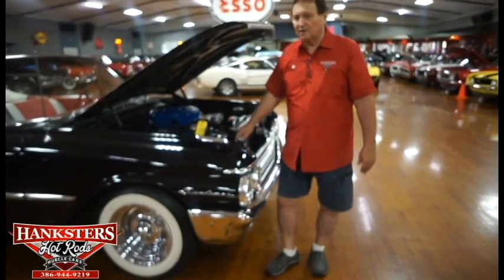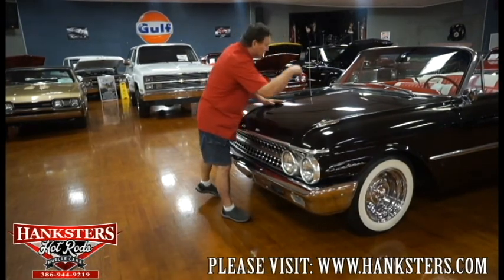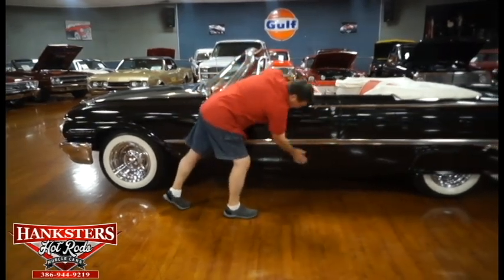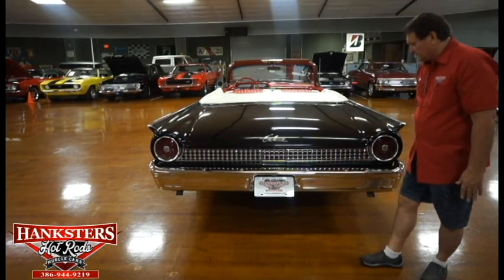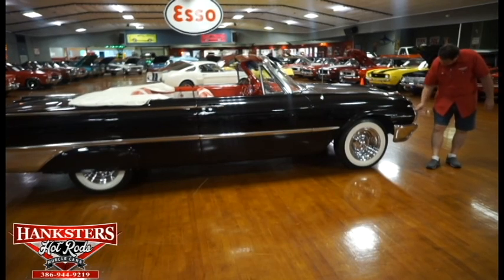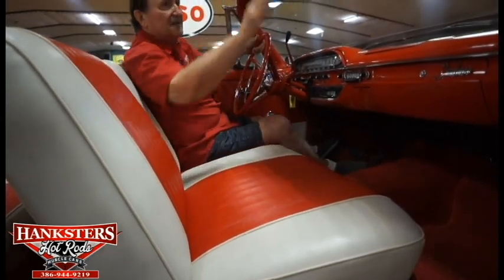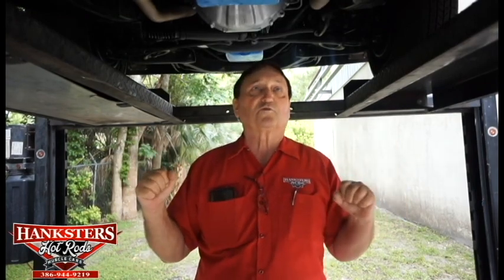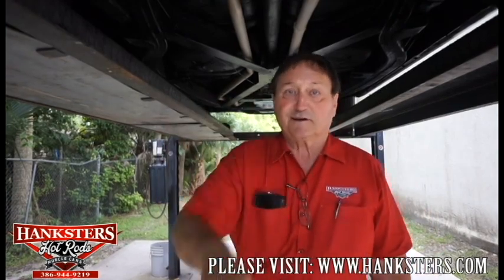1961 FORD GALAXIE SUNLINER CONVERTIBLE